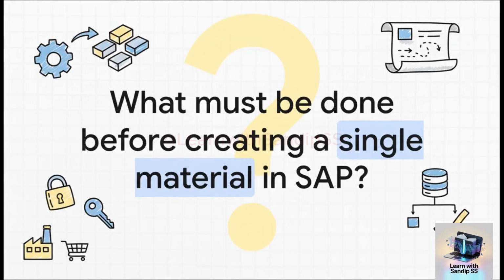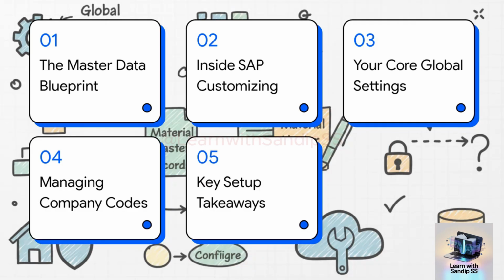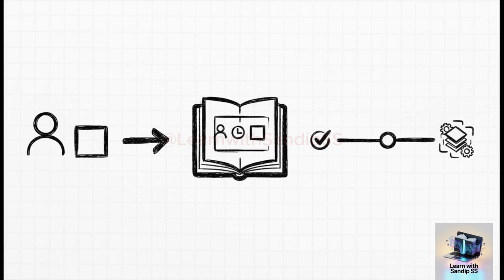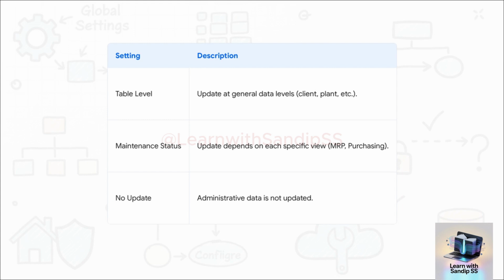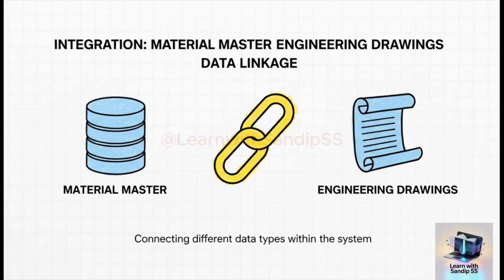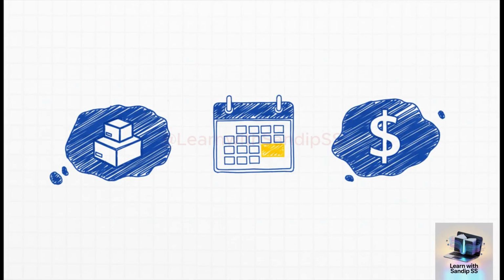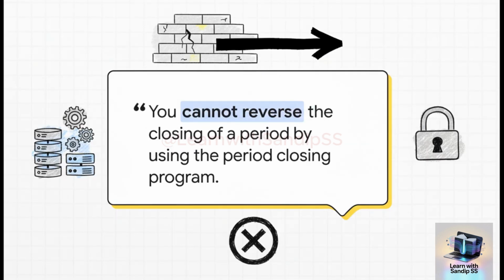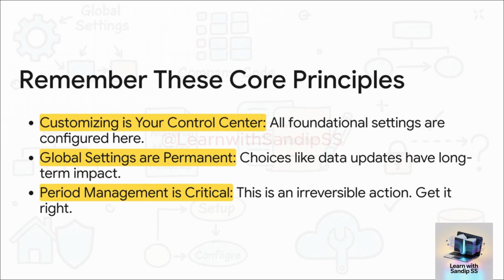SAP S4HANA Materials Management Creating Material Types